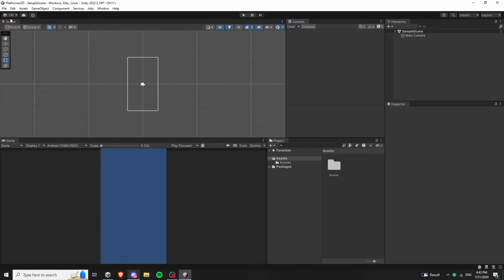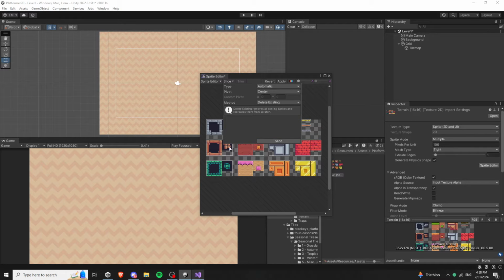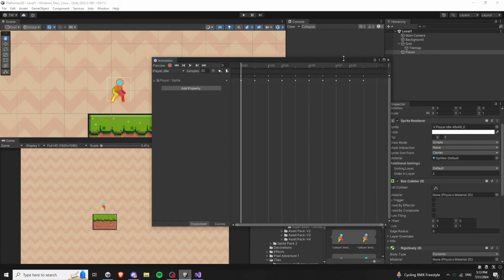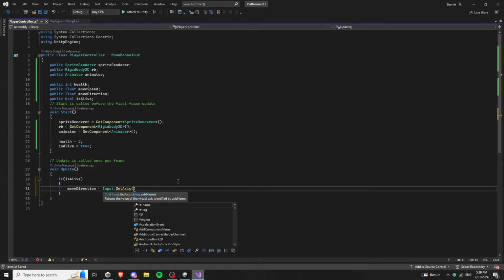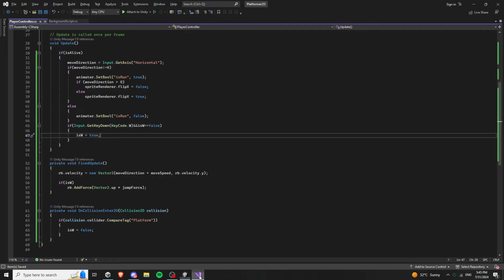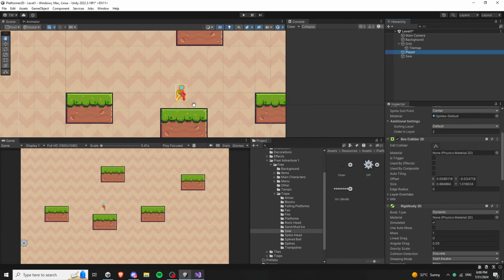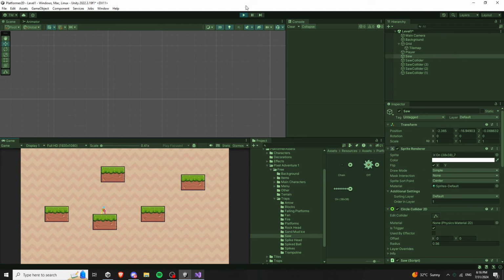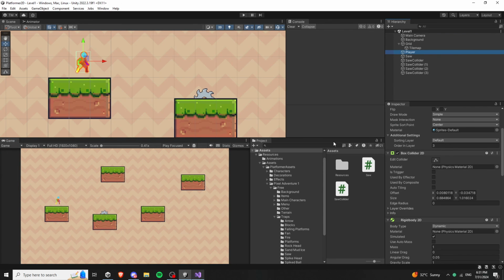Unity Free Lesson With Llama (July 31, 2024)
Working on a 2D platformer.